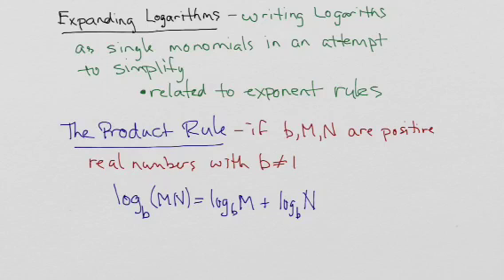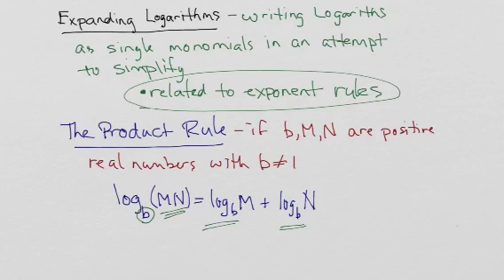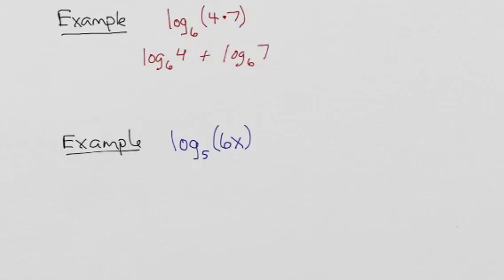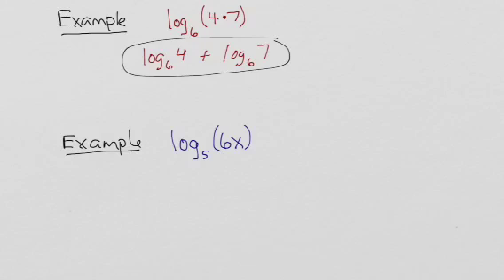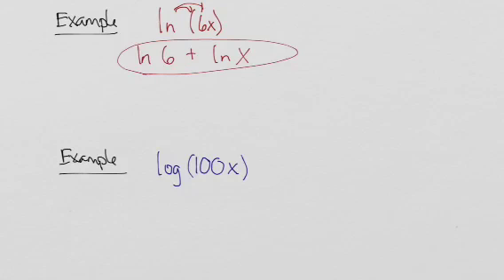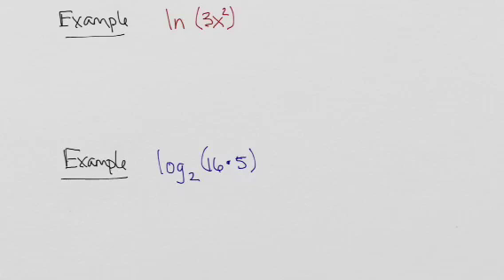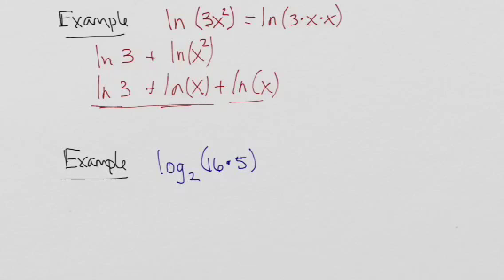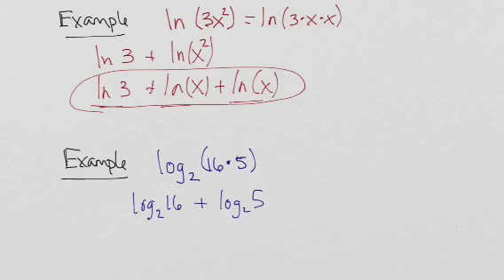The Product Rule - Expanding Logs